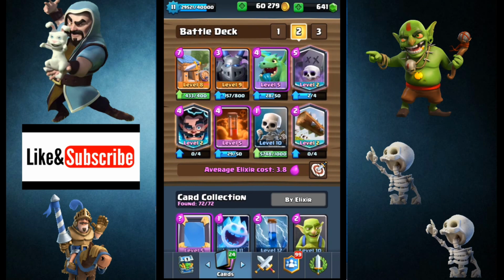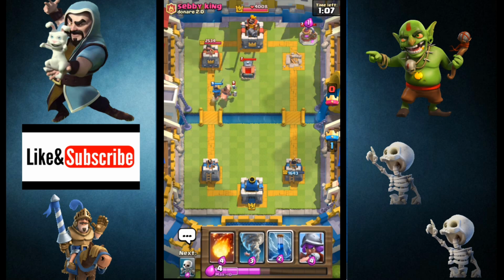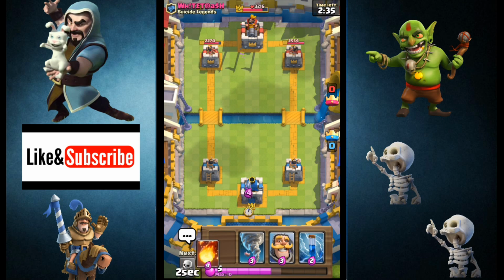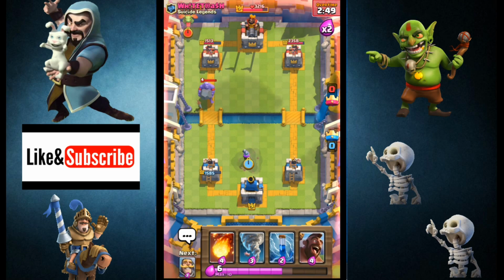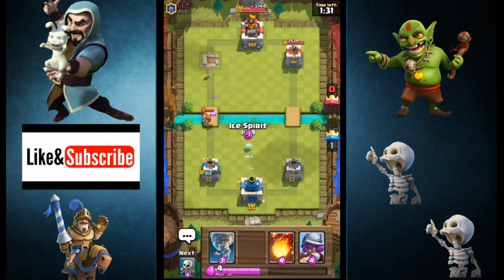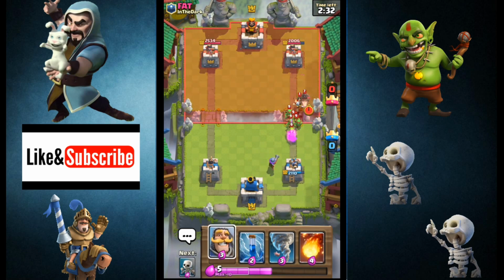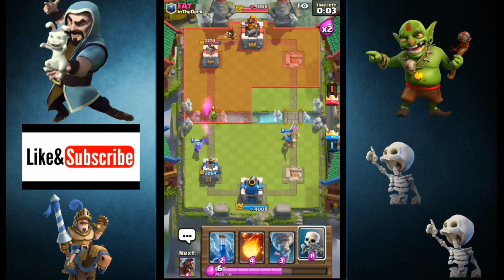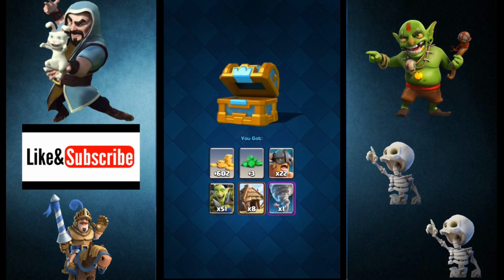Clash Royale - QUICK CYCLE 2.8 Hog Musketeer Deck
Quick Cycle decks are fun to play as you are constantly playing cards on the screen. Punish opponents for playing elixir collectors or making huge investments by roasting them in the other lane. Lets continue the grand challenge from yesterday!